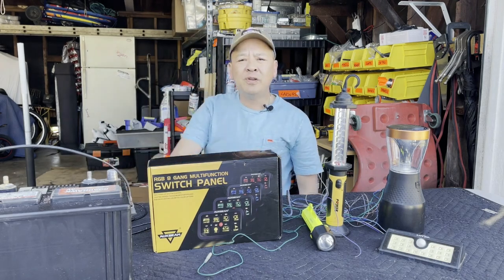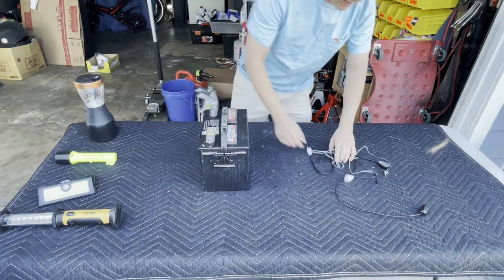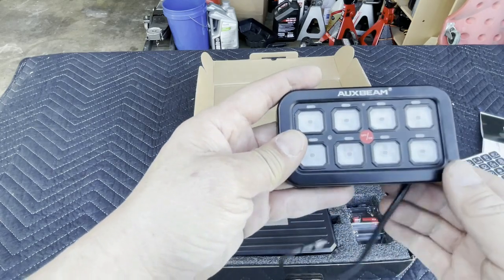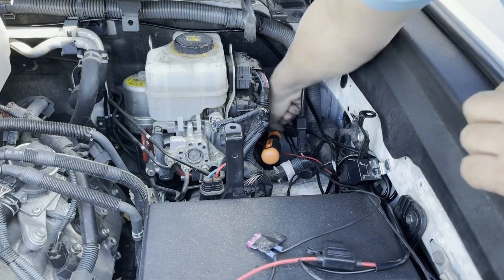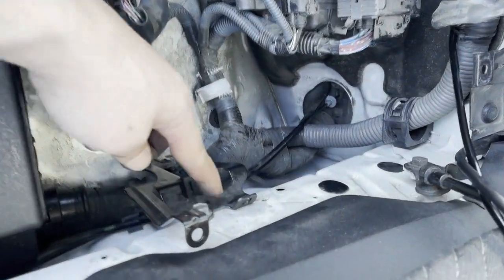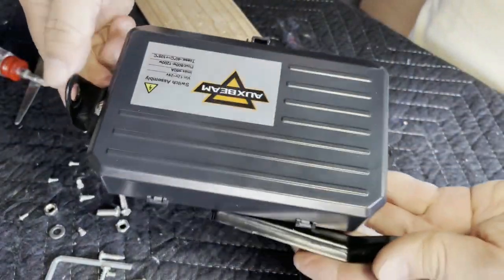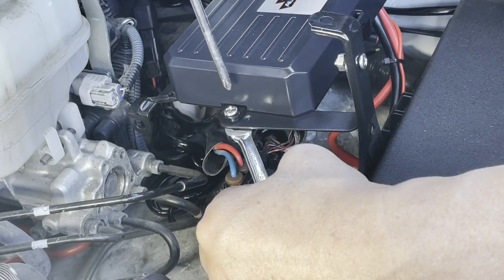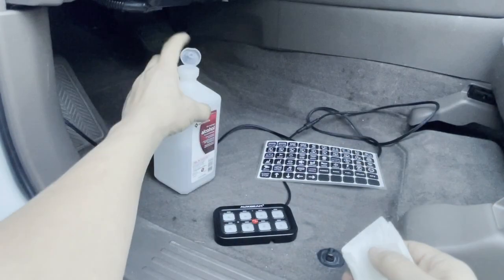LEXUS GX460 AUXBEAM 8 GANG SWITCH PANEL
Switch Panel Installation Video specifically to wire up and build custom brackets for the Lexus GX460.

Tools used:
1' or longer blunt flathead screwdriver
Standard Phillips screwdriver
Small #1 Phillips screwdriver
Drill Motor
Unibit drill bit
12mm socket and ratchet
1 wire stripper
1 Crimper
A roll of Black electrical tape
2" of 3M double-sided tape
Alcohol
Paper towels